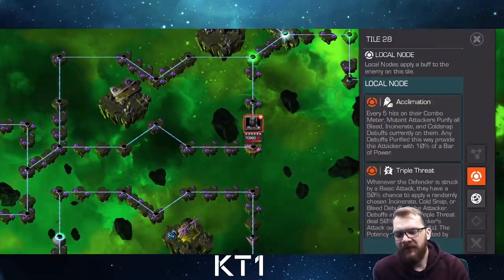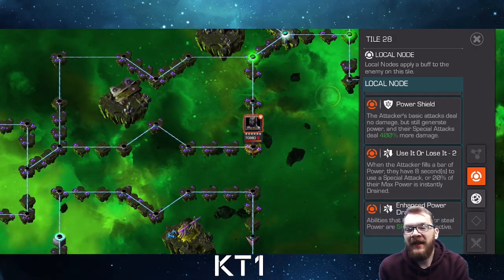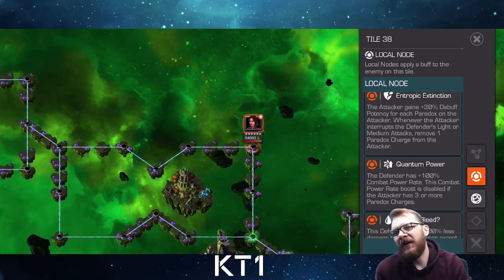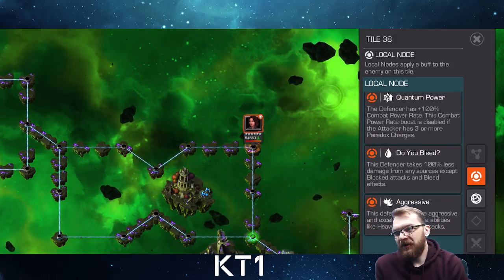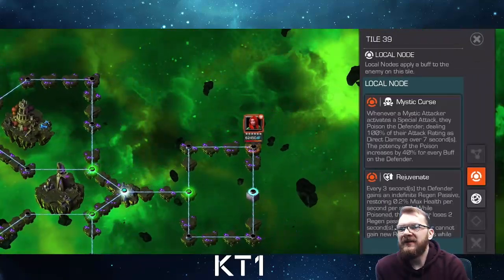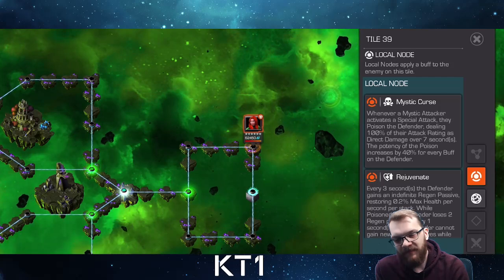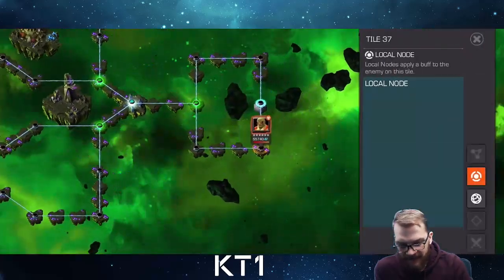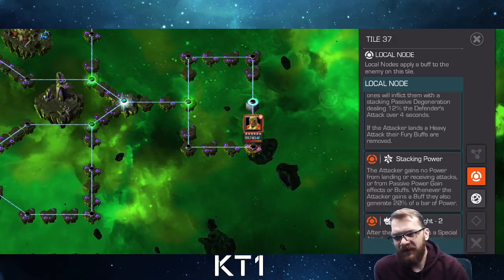7.3.3 Exploration Guide! Marvel Contest of Champions!